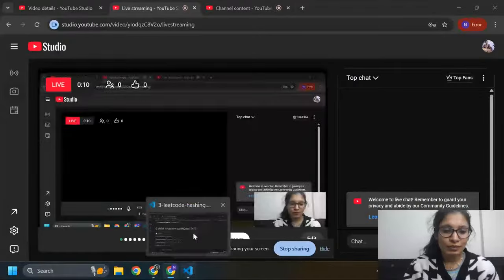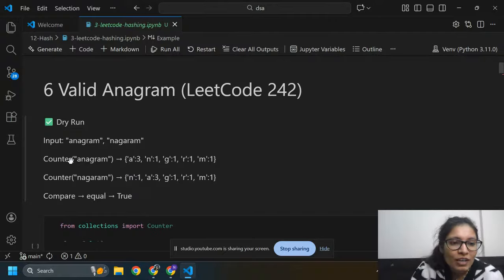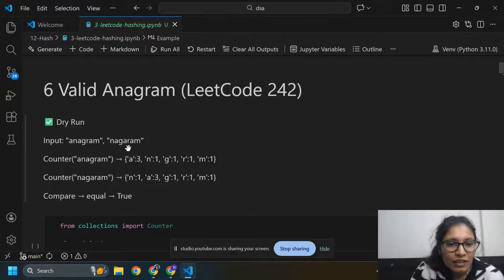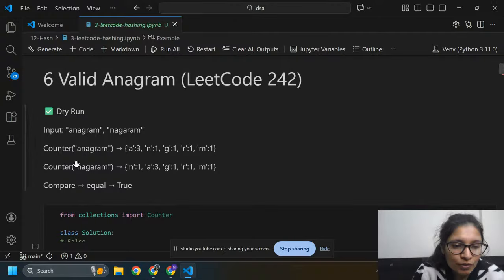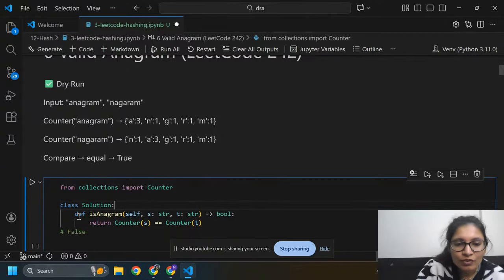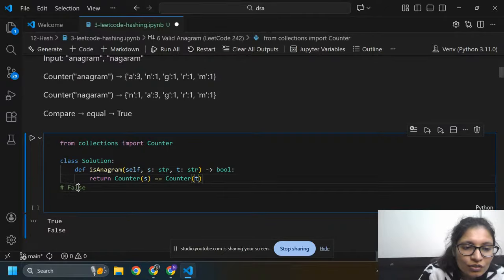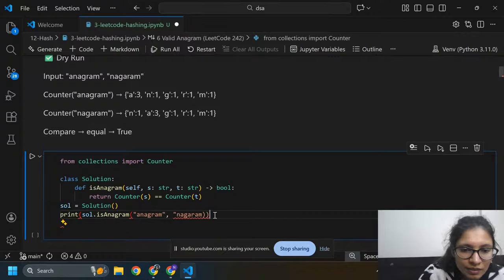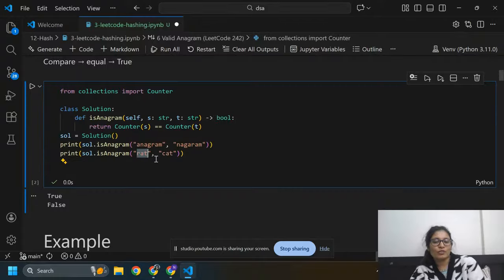Valid Anagram | LeetCode 242 | Hashing basics | Python DSA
Valid Anagram 🔥 | LeetCode 242 | Hashing in Python | DSA Explained
In this video, we solve LeetCode 242 – Valid Anagram using Hashing (Counter) in Python.
We check whether two strings are anagrams by comparing their character frequency maps.

Hashing in DSA using Python

How Counter works internally

Clean & interview-ready solution

Perfect for:

DSA beginners
Hashing & String problems
LeetCode Python practice

This is one of the most asked FAANG interview questions 🚀